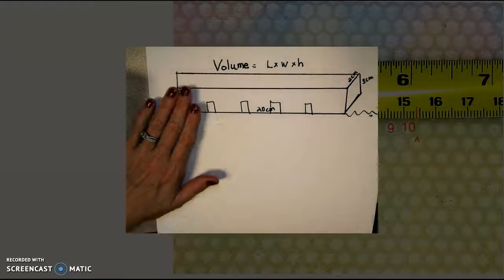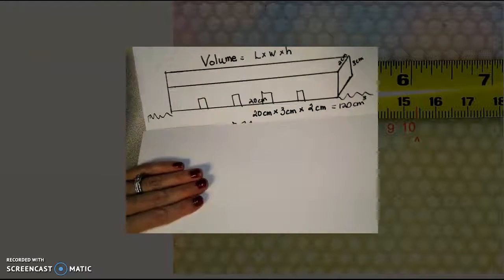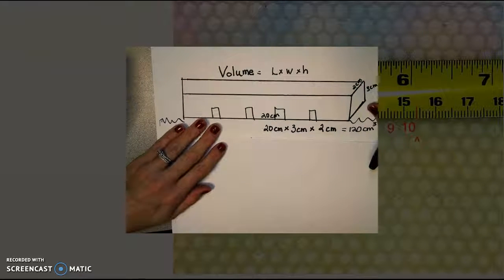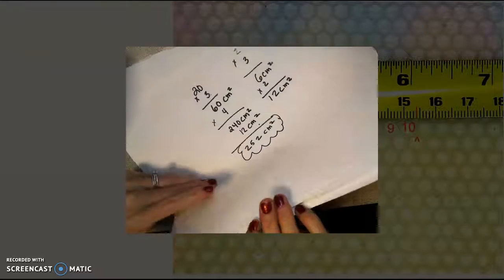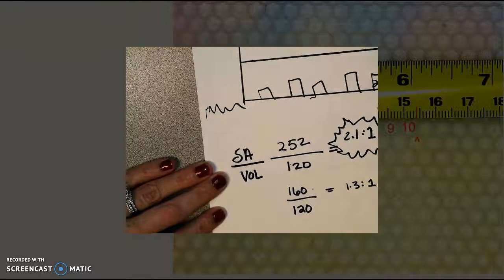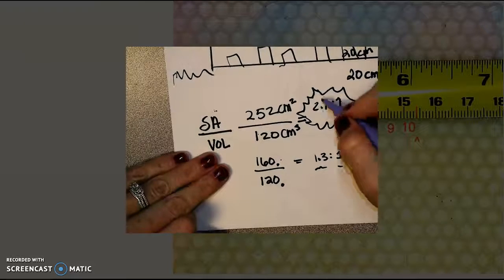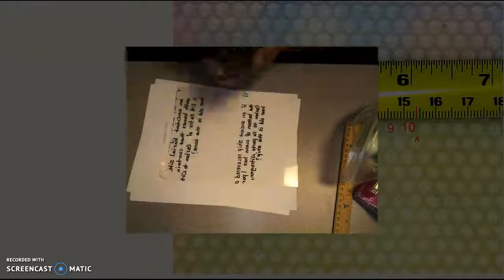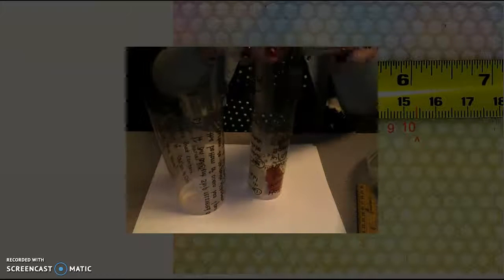Summer School Biology Cell Size